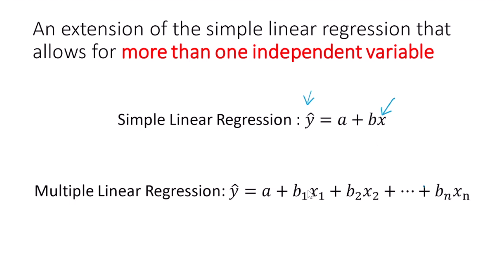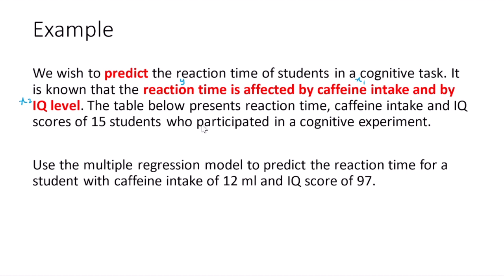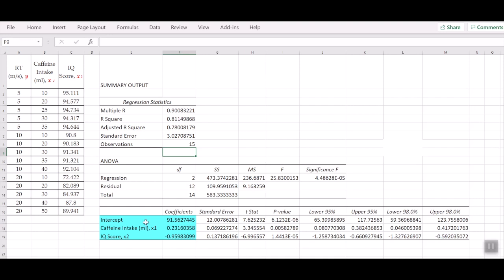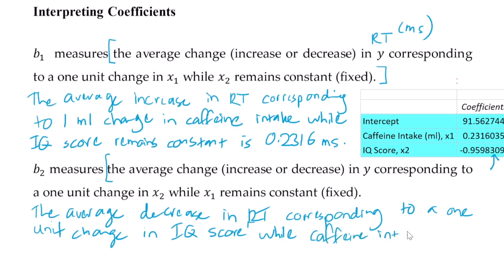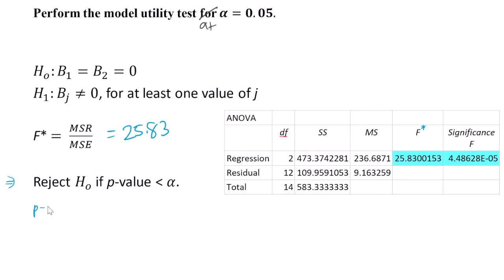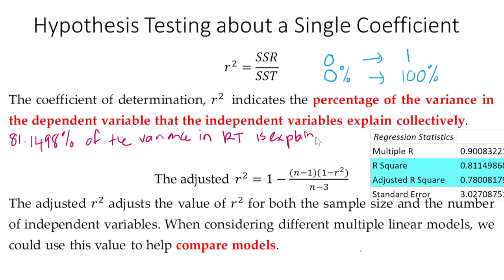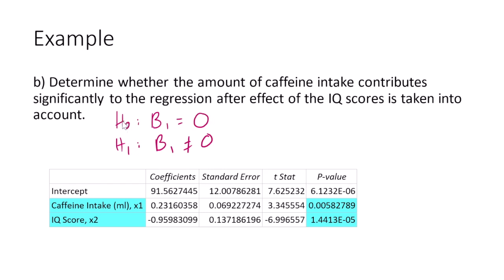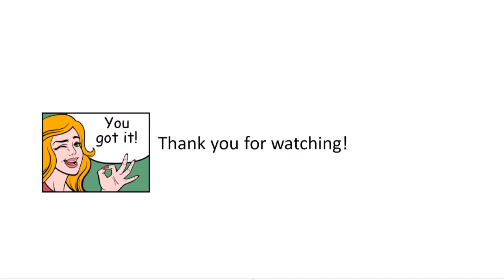MULTIPLE Linear REGRESSION with Microsoft EXCEL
In this video, we discuss the concepts of multiple linear regression and use Microsoft Excel to solve related problems